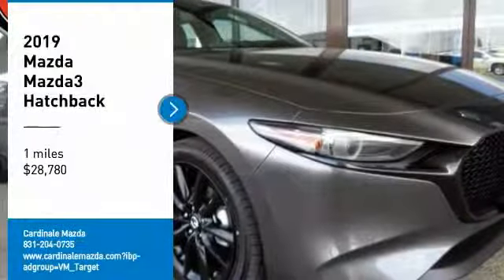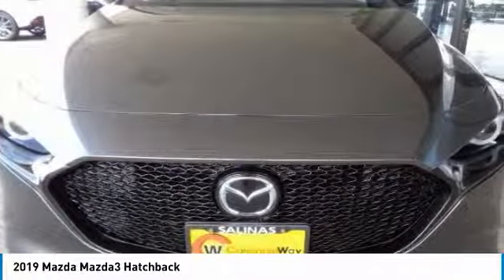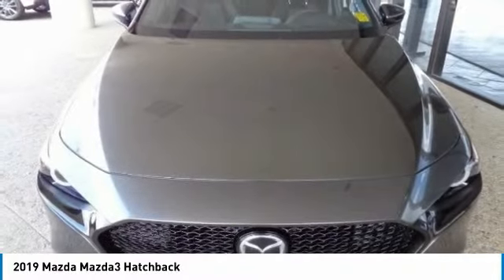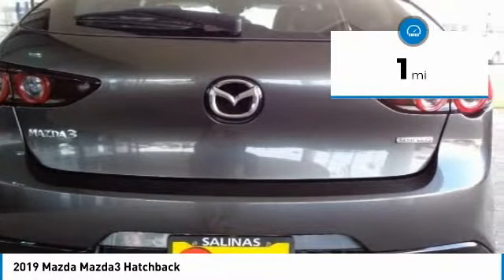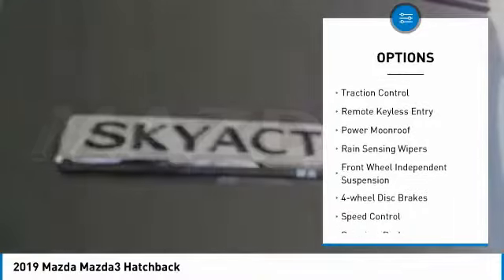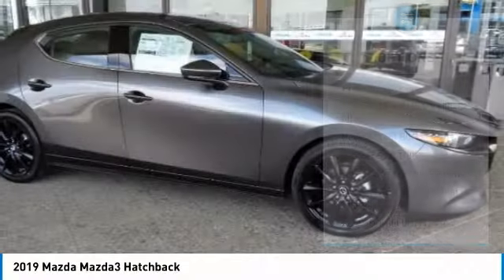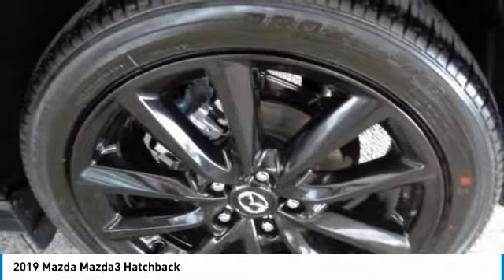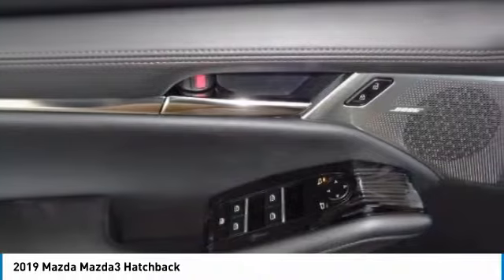2019 Mazda Mazda3 2019 Mazda Mazda3 Hatchback FOR SALE in Salinas, CA Z2930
Stop in today for a test drive of this N 2019 Mazda Mazda3

Cardinale Mazda
500 Auto Center Circle

Machine Gray 2019 Mazda Mazda3 Hatchback FWD Automatic 2.5L 4-Cylinder  We develop outstanding relationships where everyone wins! We are happy to send you a personalized video of any of our new and used cars, trucks or SUV s. Just call, text or email and ask. Recent Arrival! 26/35 City/Highway MPG  Vehicle price and availability are subject to change without notice.